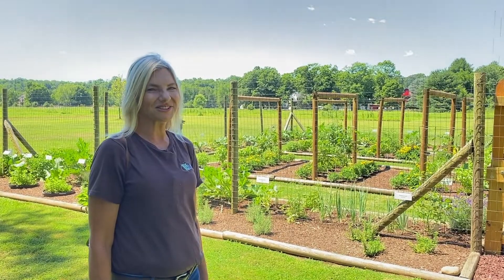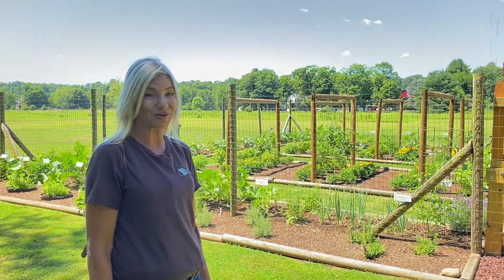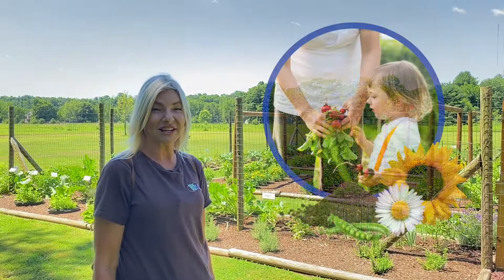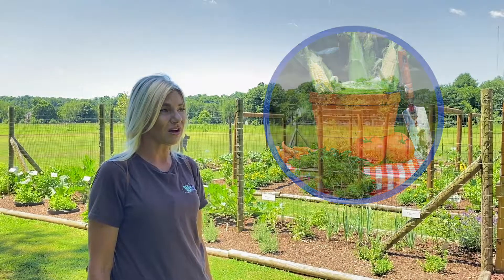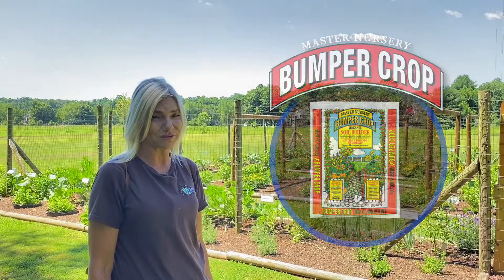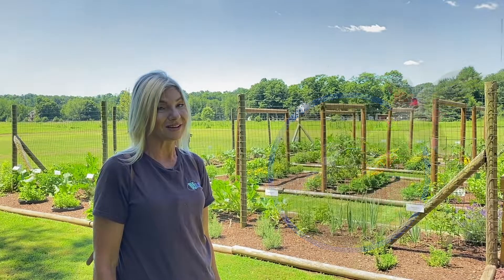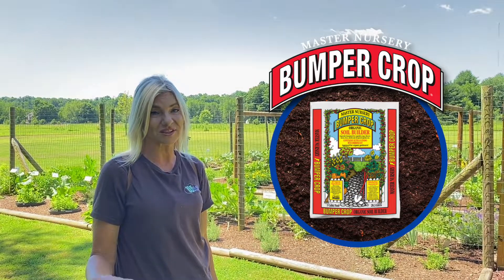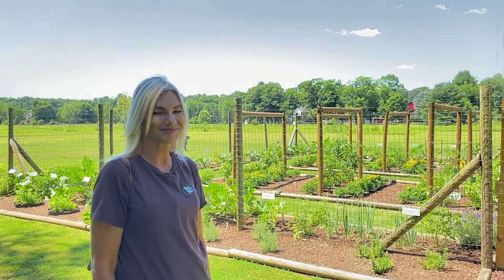Bumper Crop® with Kelly Thompson of Seasons Garden Center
Master Gardener Kelly Thompson of Seasons Garden Center in Washington Crossing, Pennsylvania, talks about their educational garden and the benefits of using Bumper Crop® Soil Builder.

As the nation’s largest independent buying group, MNGC has 140 vendors providing products and services to nearly 500 retail garden centers.  In addition, members have exclusive access to Master Nursery branded products, including Bumper Crop Soils and Plant Foods

Pat Flaherty
Vice President of Sales